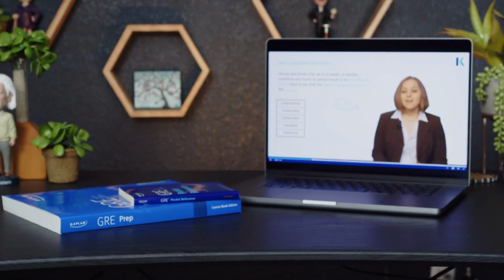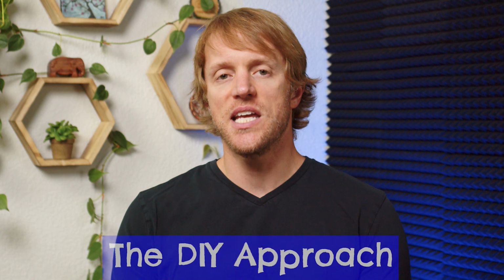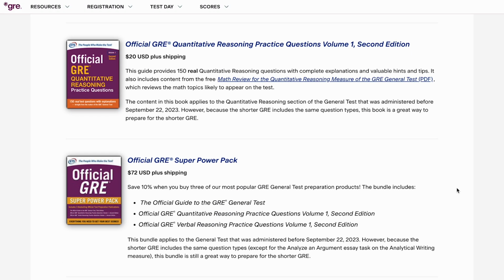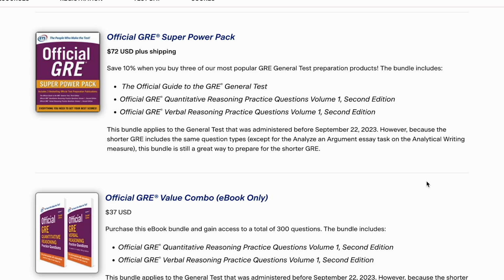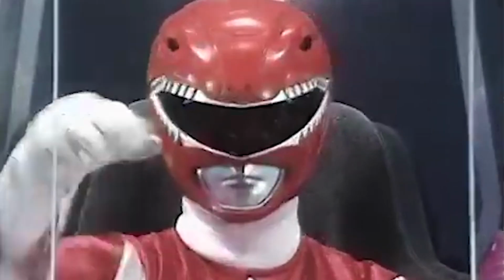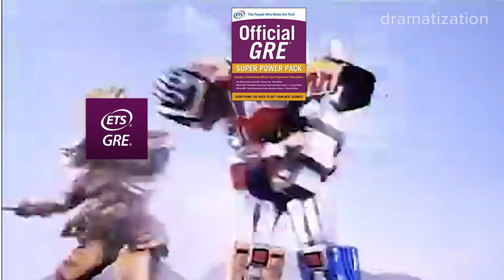How To Study For The GRE (The Best Strategy For Success)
AMAZON BOOKS ↓↓
➡ Kaplan GRE Prep Plus

➡ TPB GRE Prep Review Book

How To Study For The GRE (The Best Strategy For Success). In this video, team member John covers a number of important topics related to studying for the GRE. This includes how to create your GRE study plan, which GRE study books and study materials to use, and how long to study for GRE. Additionally, John offers advice on GRE study programs and prep courses we've taken and reviewed, along with analysis of free GRE study guides. Finding the best way to study for GRE can be hard, but is essential to scoring well on the exam. Good luck!

▬ RELATED CONTENT ▬
Best GRE Prep Books

How Hard Is The GRE?

▬ VIDEO CHAPTERS ▬
0:00 - Introduction
0:43 - GRE Exam Overview
1:36 - The Two Ways of Studying
2:42 - The DIY Approach
8:37 - The Prep Course Approach
10:45 - Recommended GRE Prep Courses
12:42 - Final Thoughts